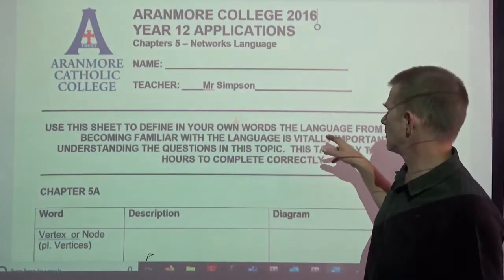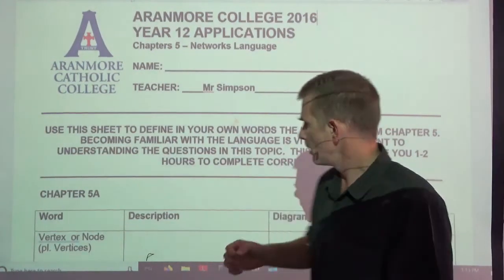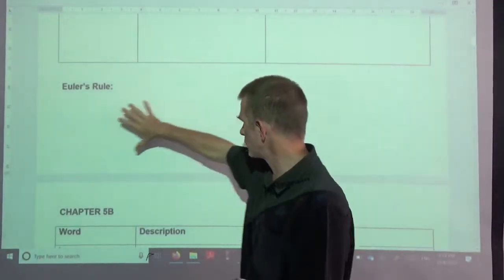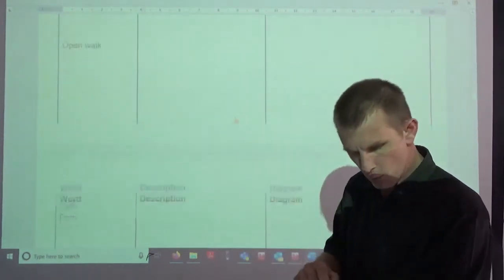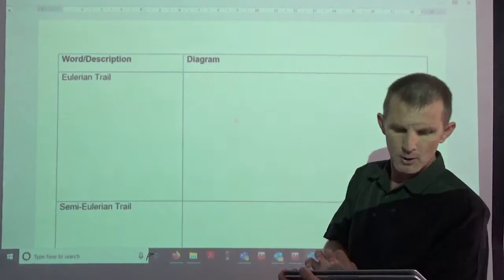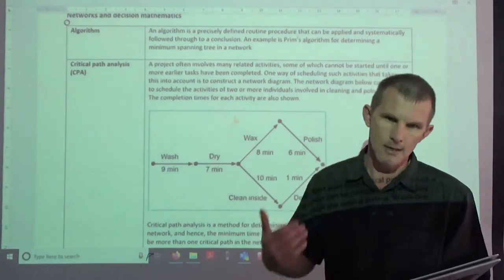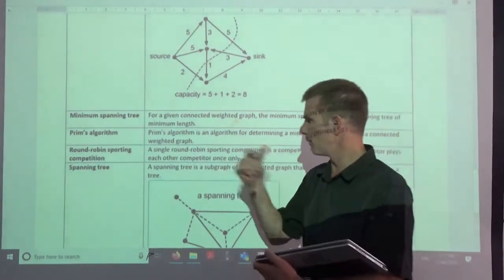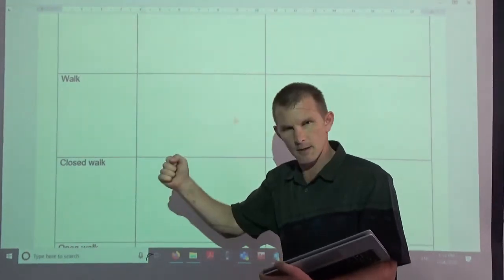Year 12 Applications: Topological definitions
Please see your syllabus and see the glossary at the back.  Understanding the words in this section is so important.